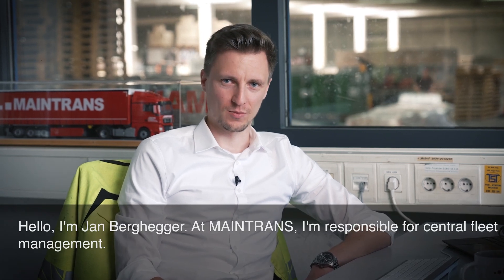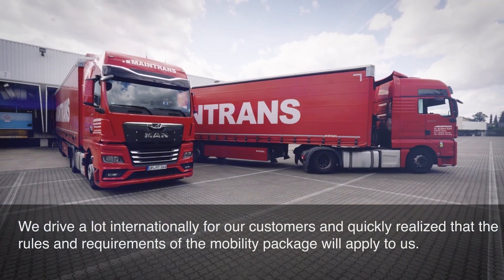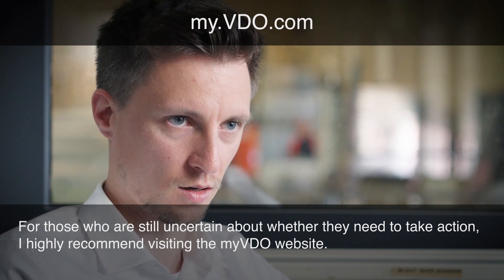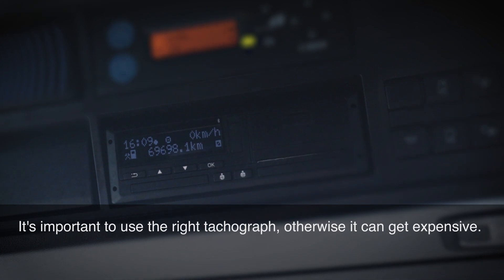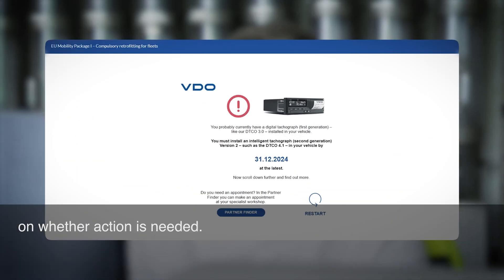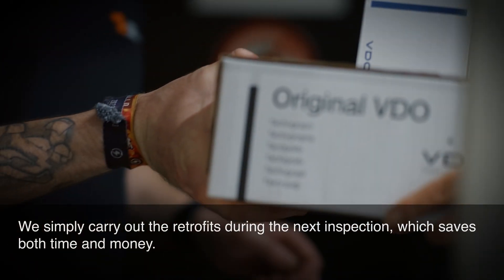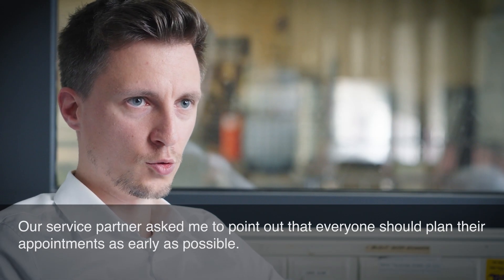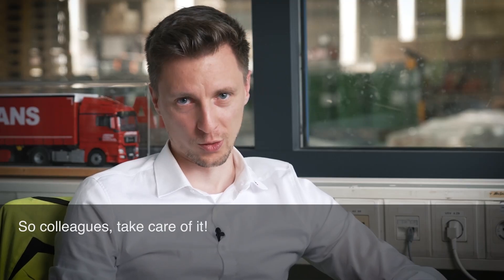The myVDO platform in action: How MAINTRANS is perfectly equipped with myVDO!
In this video, we take a look at MAINTRANS. The company frequently uses its 3.5-t commercial vehicles for international transport and commercial freight transport. This makes the requirements of the EU Mobility Package particularly relevant for them. Find out how MAINTRANS received all the important information via the myVDO platform and how it manages its fleet efficiently.

Don't forget: Avoid high fines and long waiting times. Get a retrofit date for the new smart tachograph (version 2) DTCO 4.1 at the workshop now and be on the safe side before it becomes mandatory on 1 January 2025.

Our myVDO portal also offers you...

Our Learning Management System offers you...
► user-friendly product training for drivers and fleets
⭐ Register now for free to benefit from these and other advantages
❓ Are you curious and have more questions? Then take a look at our FAQ
VDO - a strong brand of the Continental Corporation
With decades of experience in tachograph production, tachograph data management and data archiving, we have the expertise trusted by over 20,000 customers.
CHAPTERS
00:00 Intro
00:10 Introduction to MAINTRANS
00:38 Overview of the myVDO platform
00:58 Chatbot on fleet.vdo.com
01:30 Important note on retrofitting
🔗 LOOKING TO LEARN MORE?
💪 WOULD YOU LIKE TO STAY IN TOUCH WITH US?
Apart from that, our contact form is also available for questions and suggestions